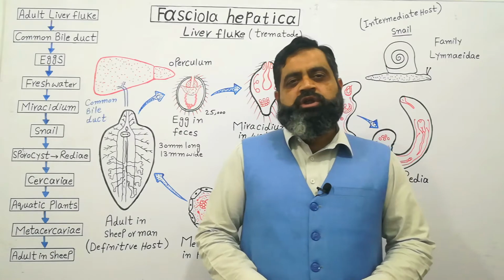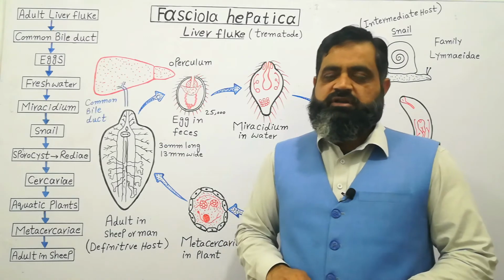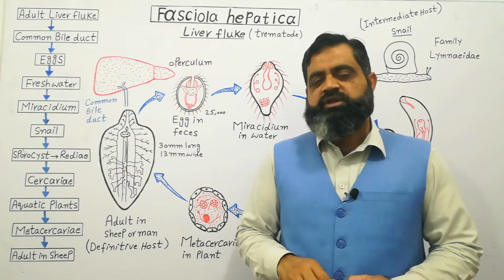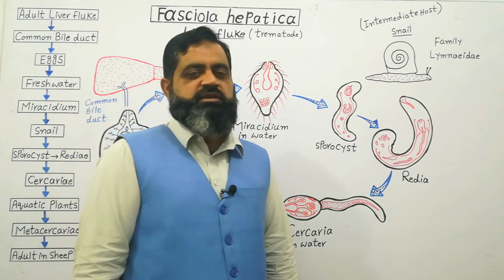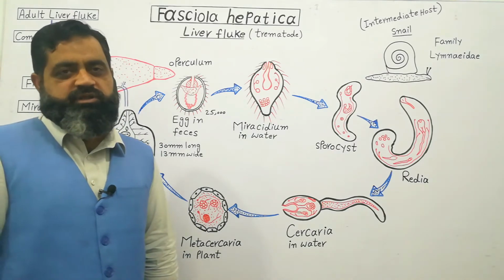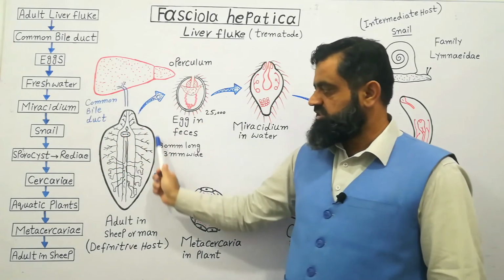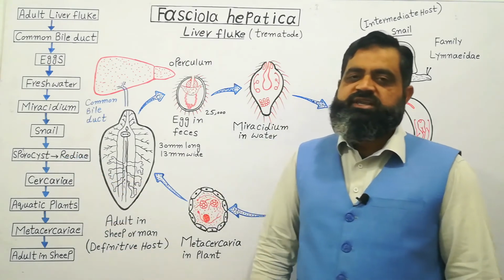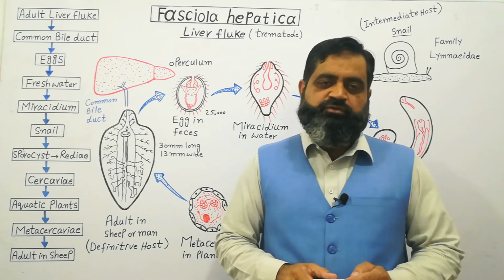Class Trematoda English medium @prof.masoodfuzail| Life cycle of Liver Fluke | Fasciola hepatica